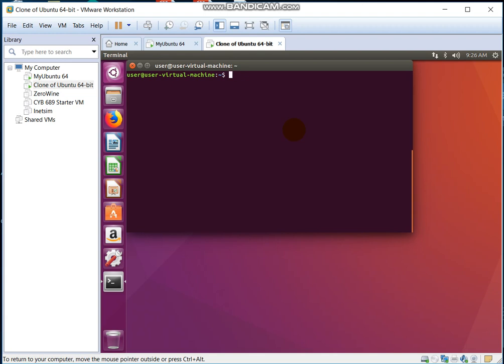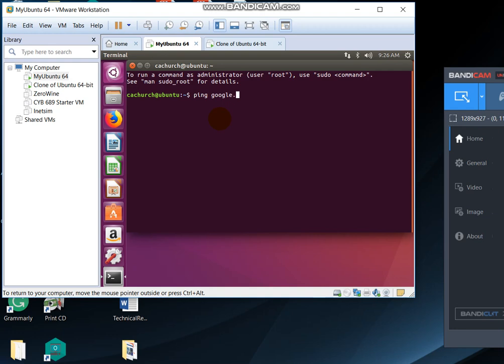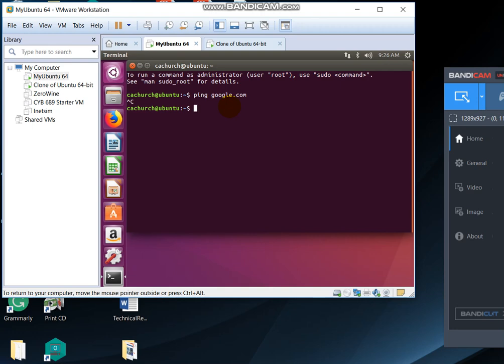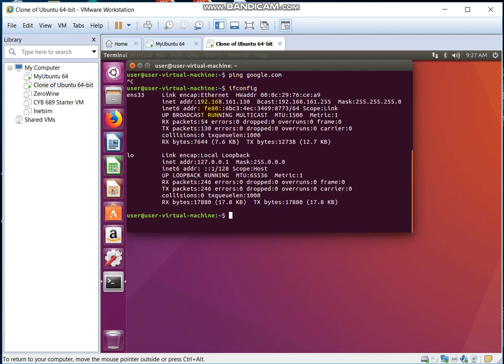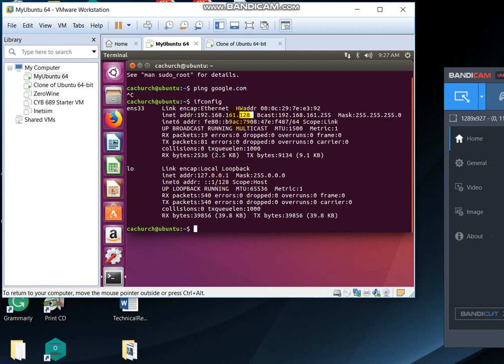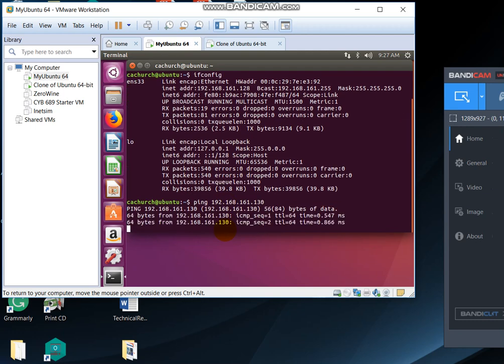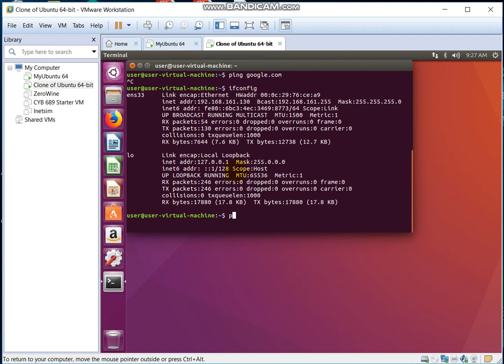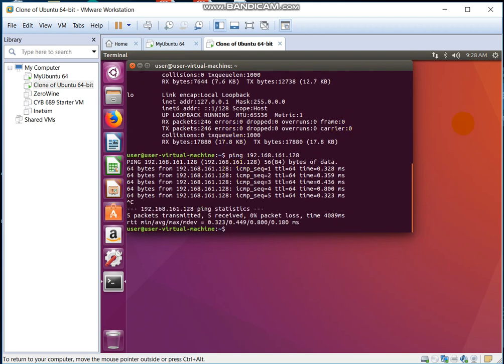VMWare: How to Ping another virtual machine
Going on a host only network, make sure that the IP addresses are on the same network then ping BOTH machines to ensure the connection by typing "ping" then "IPaddress"